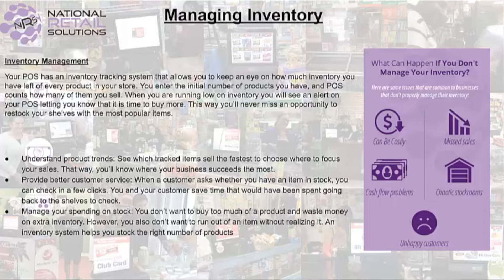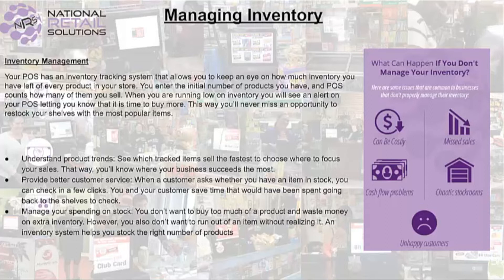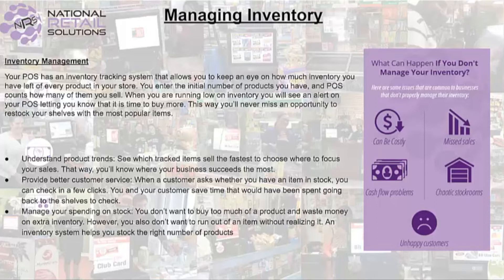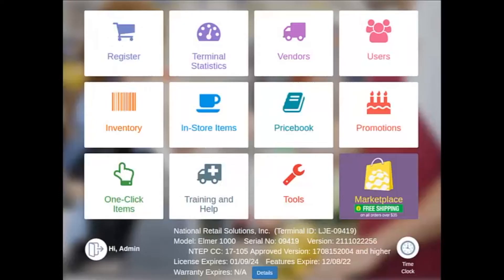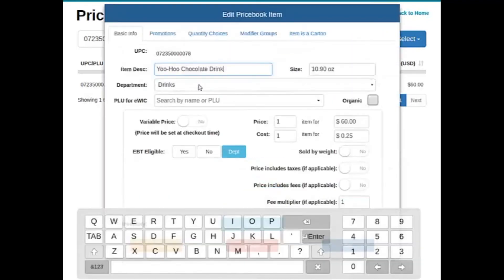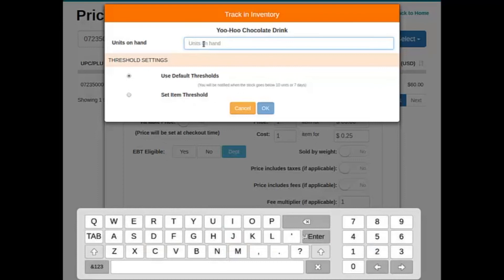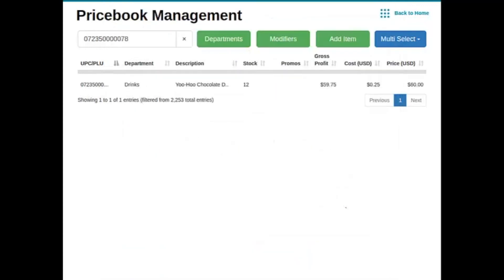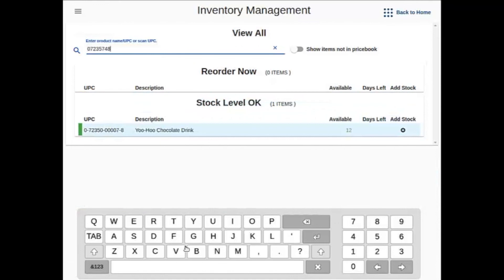How to Manage Your Small Business's Inventory - Part 1 - NRS POS (Point of Sale) System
In this video, Adam goes over understanding product trends, providing better customer service, and managing your spending on stock through managing your inventory with the NRS POS.